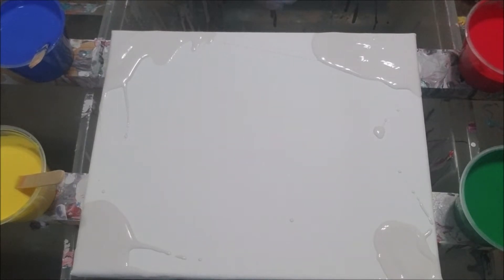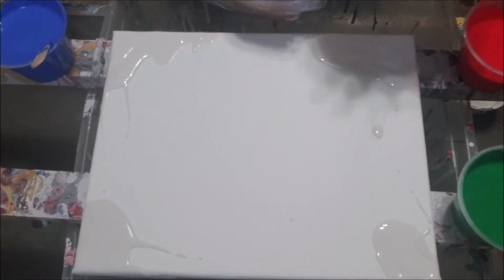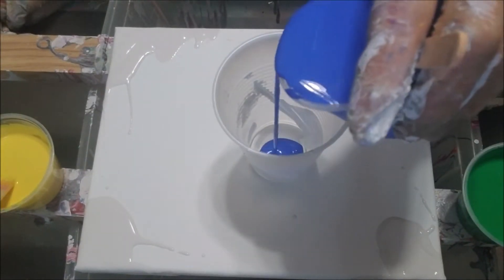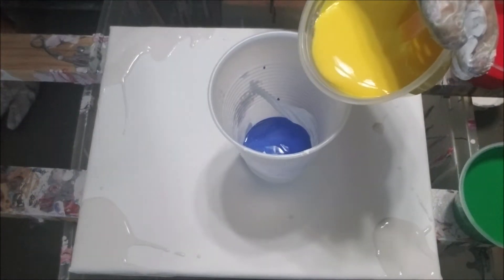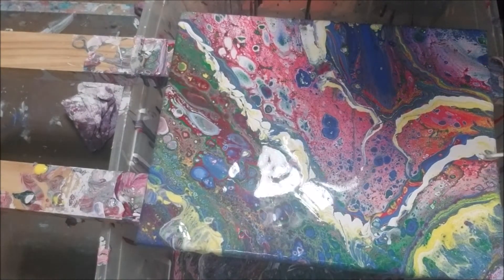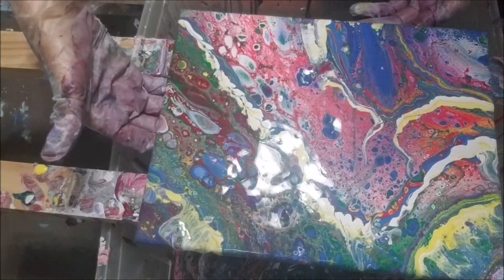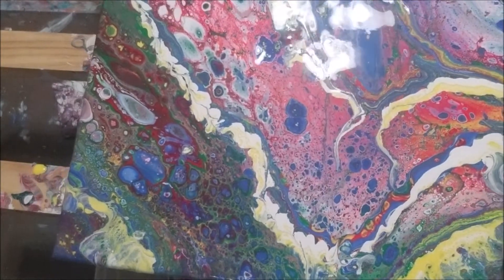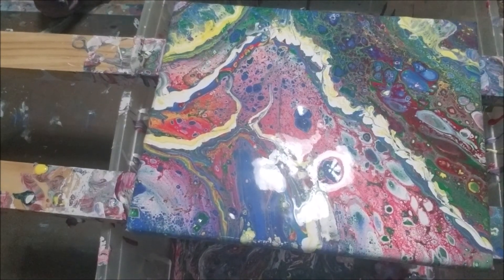ACRYLIC POUR ABSTRACT PAINTING WITH WALMART PAINTS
I love to paint and here are some of my techniques I use.
Hi guys, I hope you are enjoying painting.  Don't be serious just enjoy the process it is paint and it can be redone if you make a mistake.  I try to display to just enjoy and have fun try not to be serious and have fun.  Hope you enjoy the videos!!!

All the paintings are for sale on my facebook if you don't see the one you want just let me know and I will get it up, I get behind sometimes.  Thanks for stopping by!